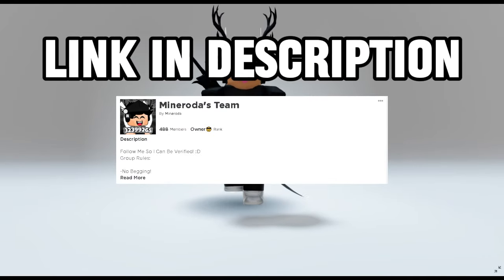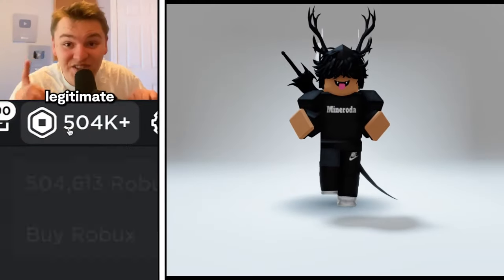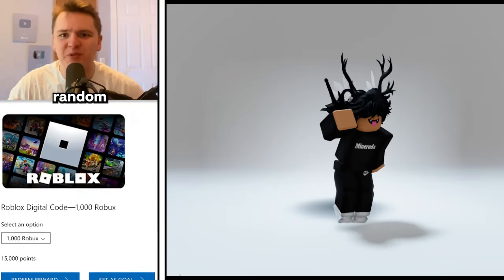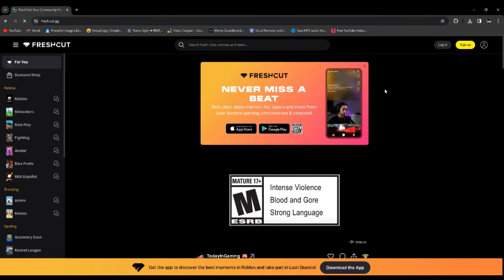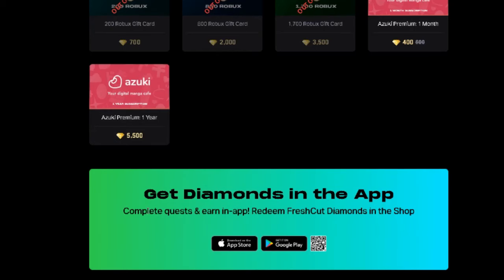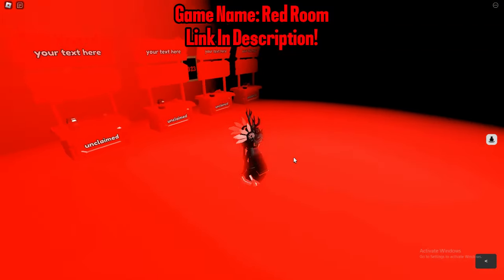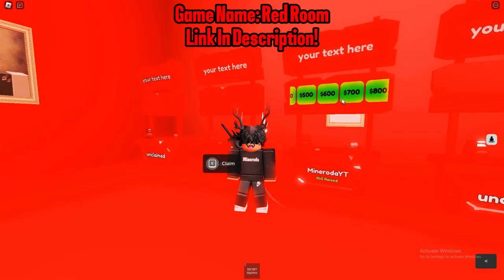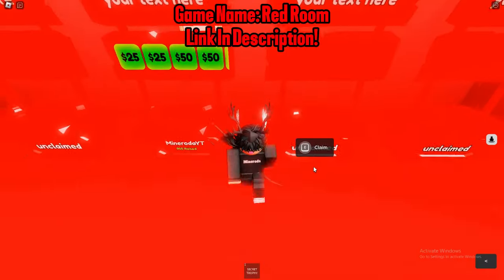Trying To Get Free Robux!💸 (WORKING!😱)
In this video im trying some ways to get free robux and it was actually GOING RIGHT! Get Free Robux!!